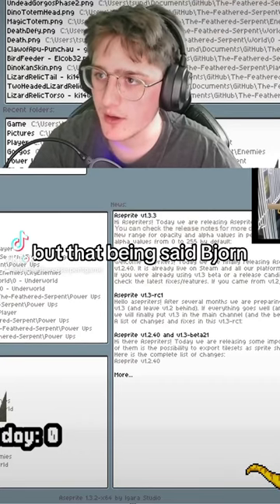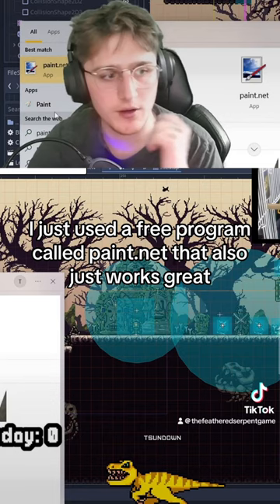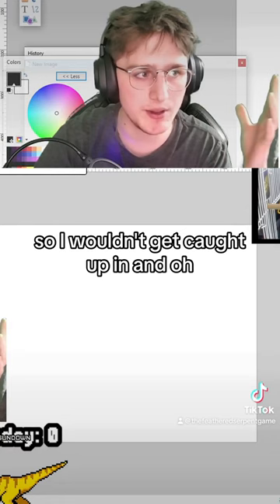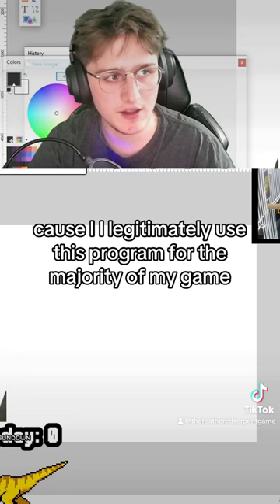I used paint for the first 3 years working on my indie game